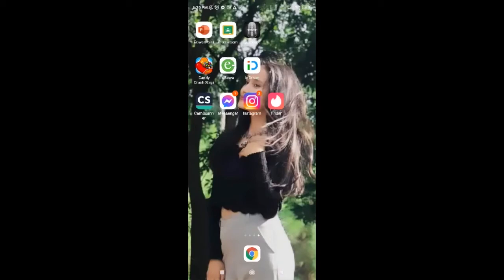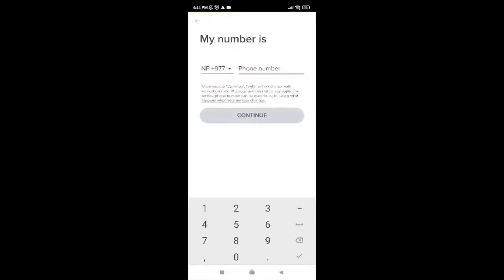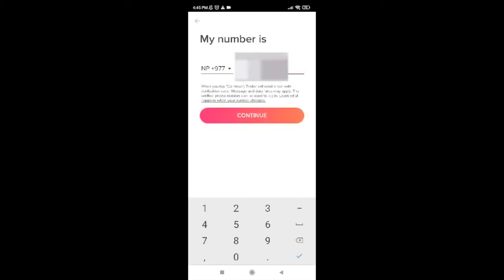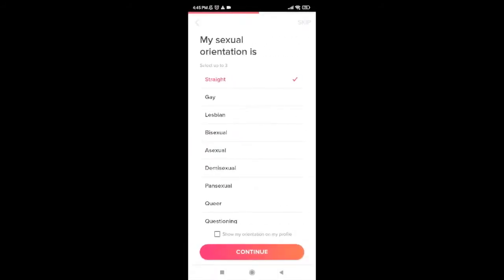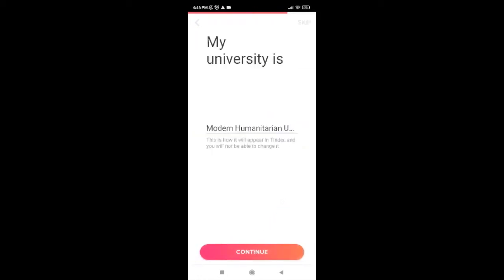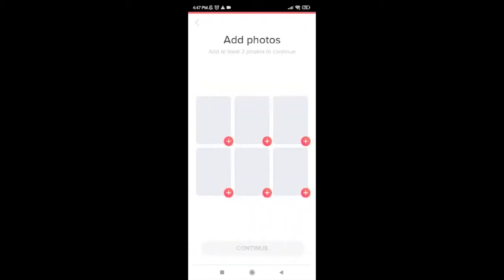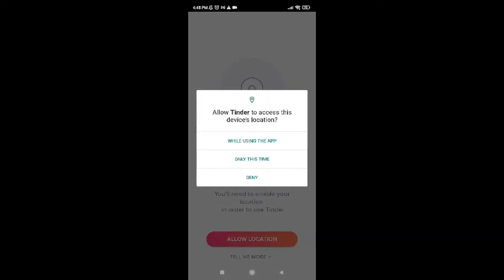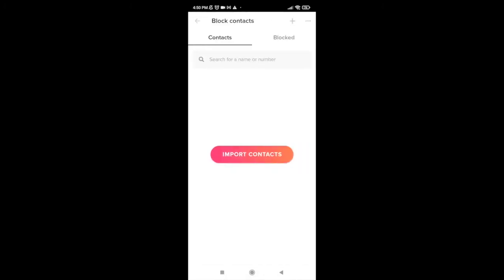How to Create Tinder Account on Android Phone? | Tinder Sign Up | Tinder Dating App Tutorial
Hello everyone, welcome to another video. In today's video, we're gonna teach you How to Create Tinder Account on Android Phone.